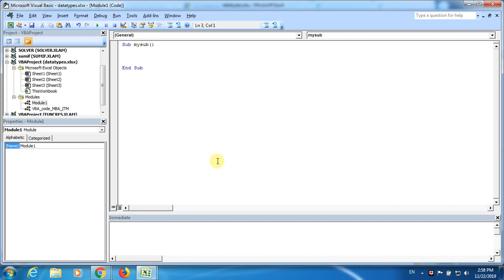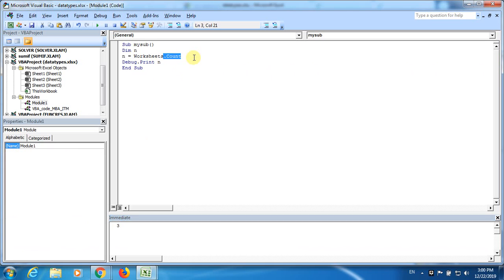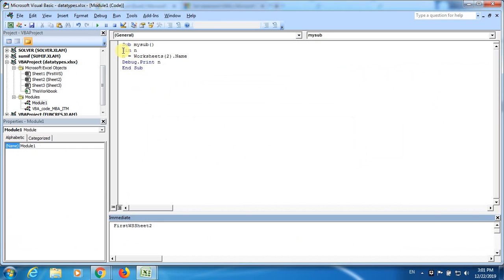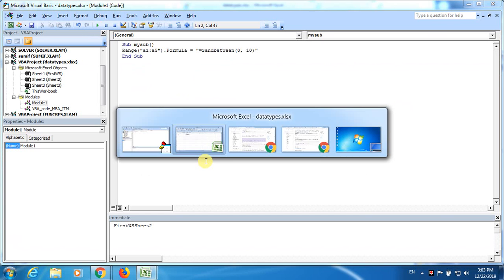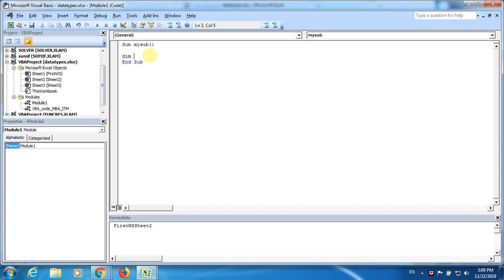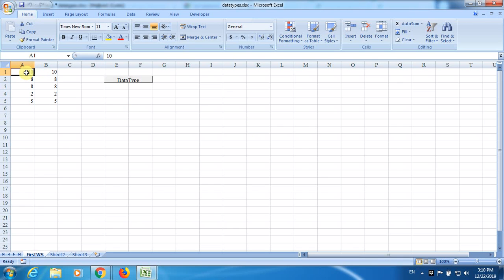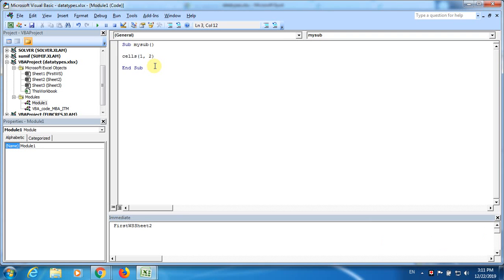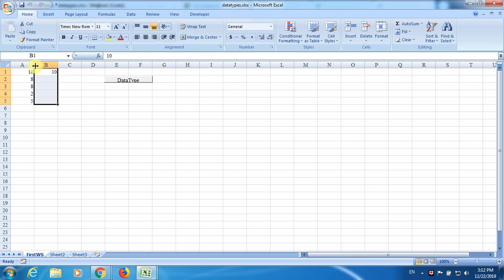VBA for Data Science & Analytics - Work Sheet, Range and Cell Properties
This video shows as how to understand and manipulate data inside worksheet, range and cell using VBA Editor.